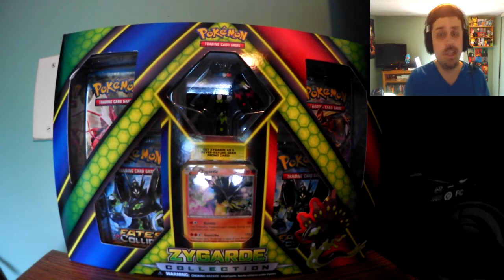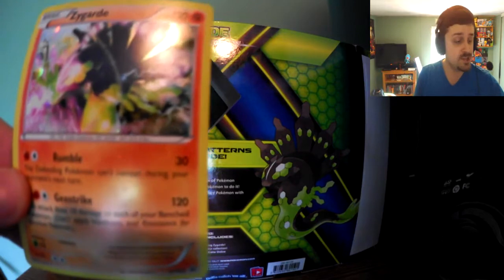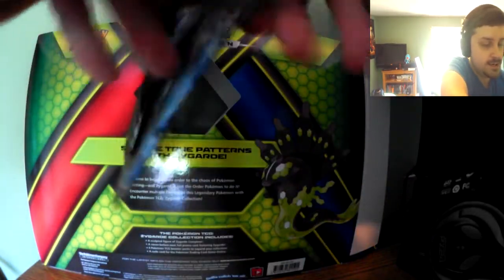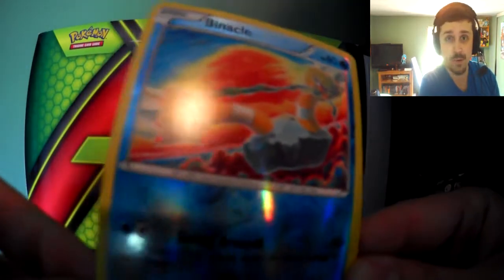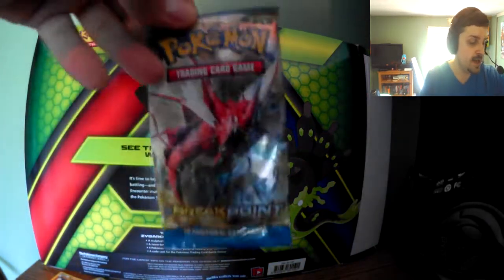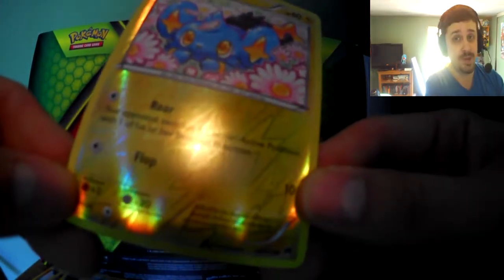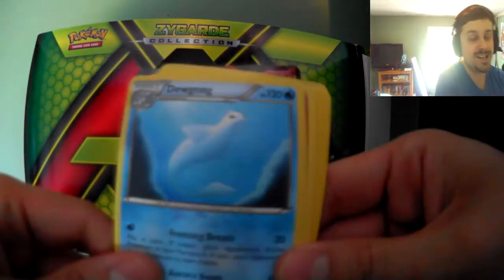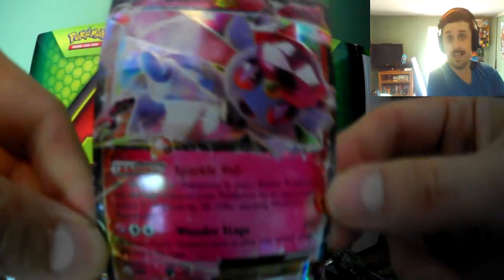Fates Collide/Break Through TCG Madness!!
Welcome to TCG Tuesday! Where I open one of these boxes and give the cards away to all of you!  One card per person! Leave your twitter handle down below! These Pokemon TCG cards WILL be going fast!
If we can reach 10 LIKES on this video, I'll bring more of these videos to you!

Wanna Get In Touch With Me?

Ask For A Battle!
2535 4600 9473 IGN UturnCrobat

Pokemon Owned By Nintendo GameFreak.This video is owned by UturnCrobat, unless images/music specified in above description.